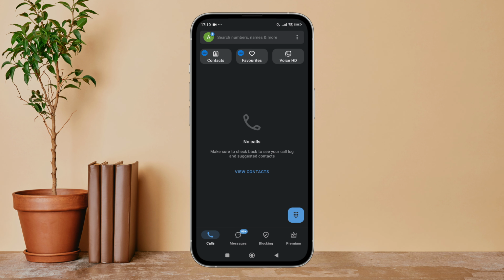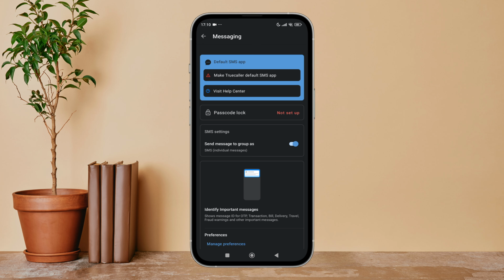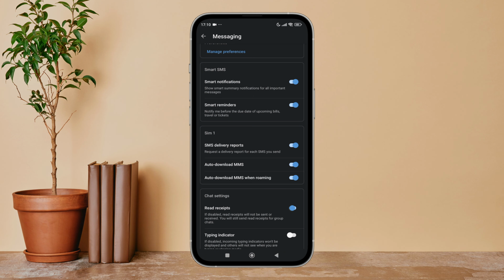Enable Read Receipts On Truecaller. |Technologyglance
In this video, we’ll show you how to enable read receipts on Truecaller. With this feature, you can see when your messages have been read, enhancing your communication experience by keeping you informed. Whether you're using Android or iOS, follow our step-by-step guide to activate read receipts in your Truecaller app.